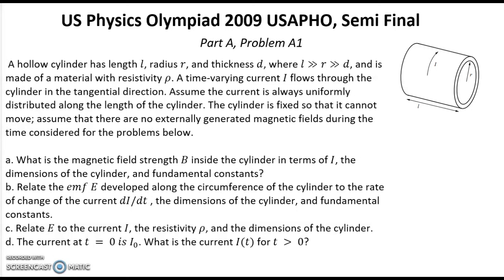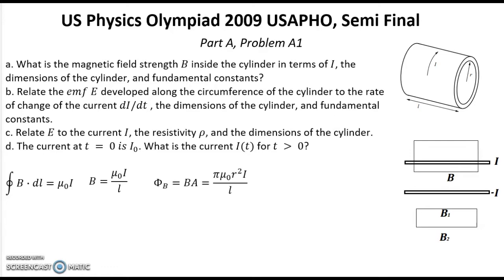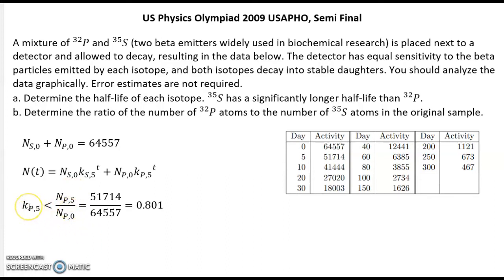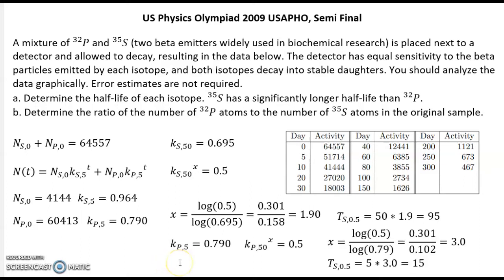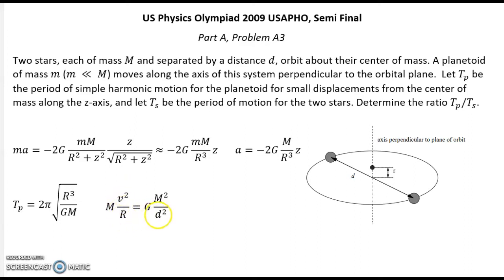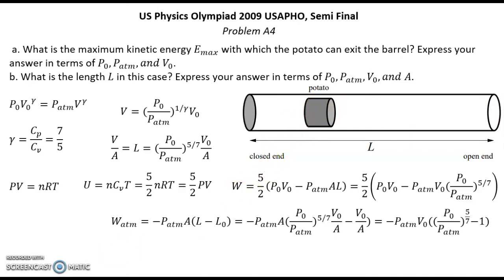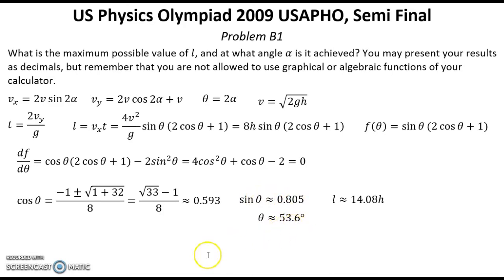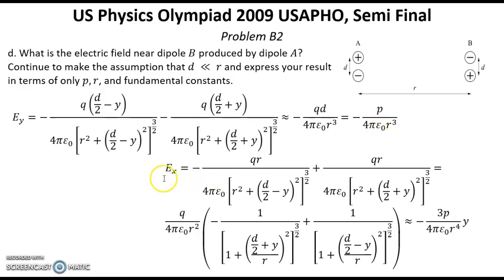US Physics Olympiad 2009. USAPHO. Semi finals. All 6 Problems.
In this video I presented discussion for all 6 problems from 2009 year Olympiad Semifinal USAPHO.

0:57 Problem A1 Tangential current in cylinder. Magnetic field, emf, inductance…
Solutions:
2:46 Question a
6:26 Question b
7:50 Question c
8:58 Question d

9:55 Problem A2 Radioactivity of mixture of two elements. Half-life estimation. Mixture rate estimation.
Solutions:
11:20 Question a
21:36 Question b

23:44 Problem A3. Two stars and planetoid oscillation
25:04 Solution

29:18 Problem A4. Thermodynamic potato gun
Solution:
31:35 Question b
33:13 Question a

35:59 Problem B1 Bowling ball and baseball. Collision and maximum range
38:11 Solution

42:46 Problem B2 Two electric dipoles interaction
Solution:
45:26 Question a
46:13 Question b
47:04 Question c
47:58 Question d